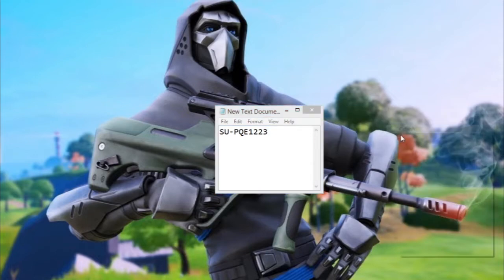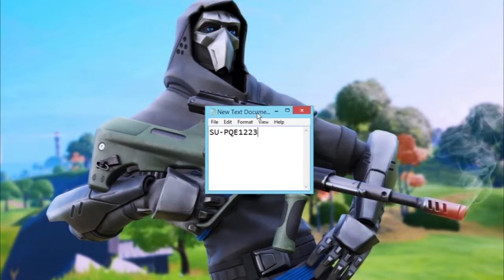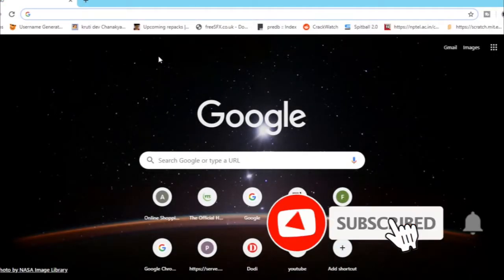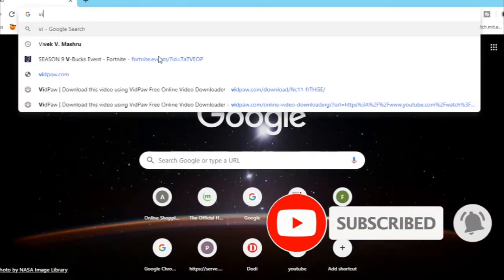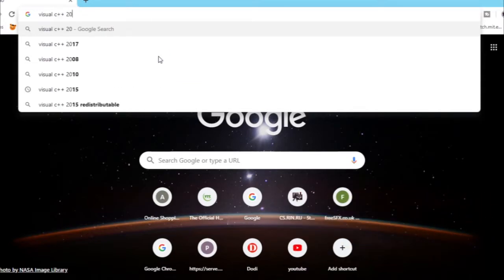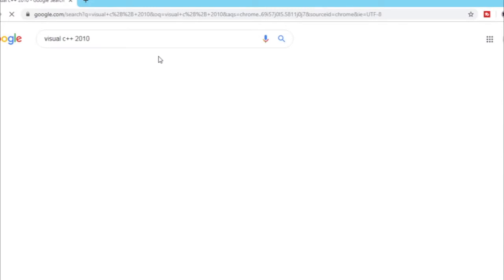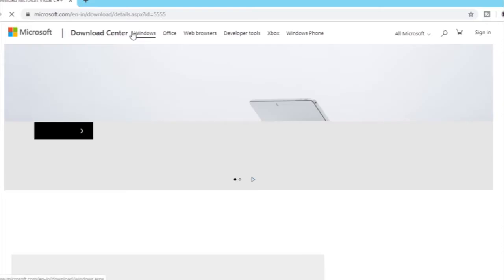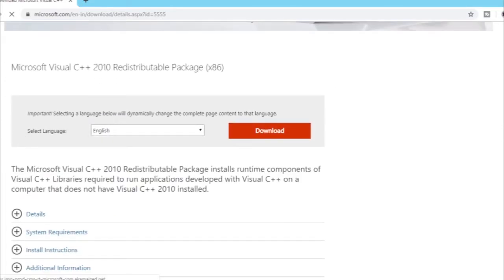Fortnite Chapter 2 - How To Fix Error Code: SU-PQE1223 | Fortnite Self Update Failed Error Fixed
This is a very Simple and Straight Forward video about how to fix Error Code : SU-PQR1223 on Fortnite Self Update Failed.